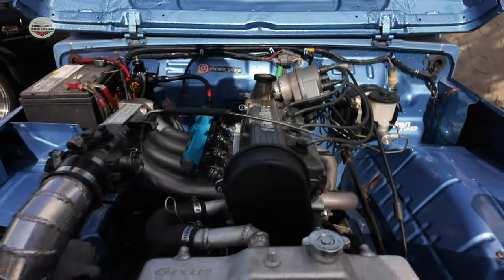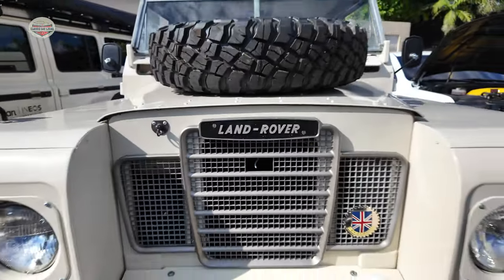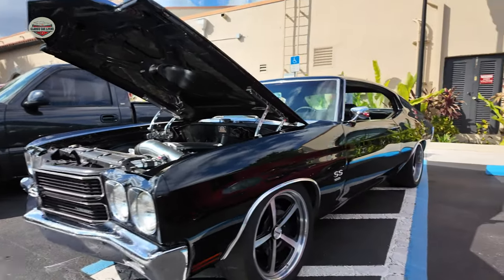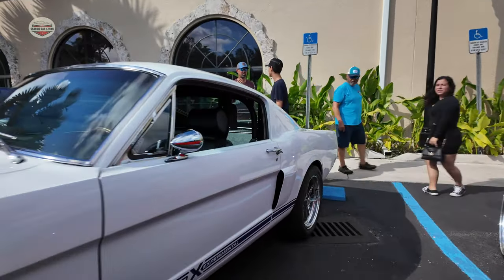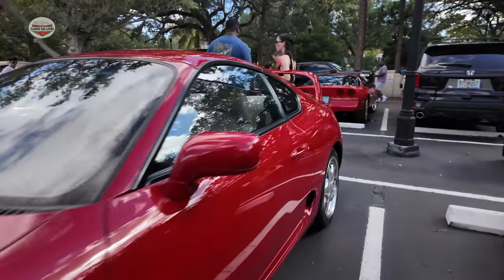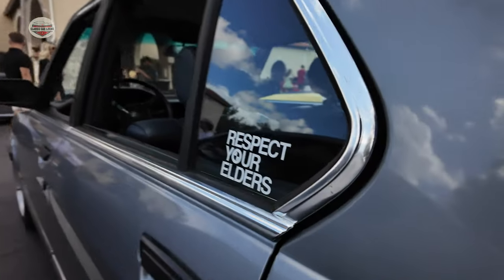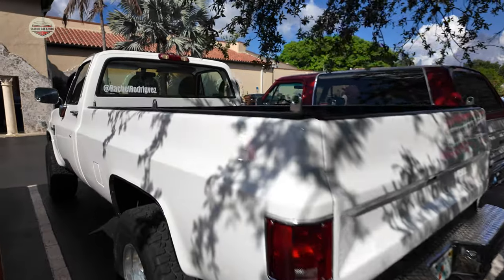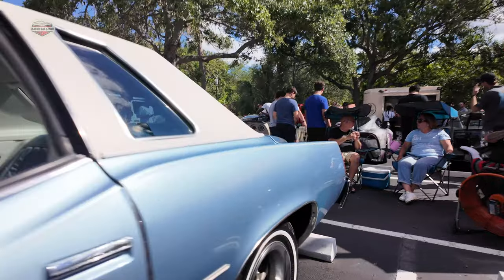The Hidden Car Culture of Miami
Join us as we explore the vibrant car culture of Miami, where the city's tropical streets are home to some of the world's most exotic and high-performance vehicles. From sleek supercars to rare JDM imports, we dive into the hidden gems of Miami's car scene, where enthusiasts gather at exclusive events like Cars and Coffee to showcase their prized possessions. With horsepower and style at the forefront, we take you on a thrilling ride through the Magic City's thriving automotive community. Get ready to rev up your engine and experience the ultimate rush of Miami's car culture!